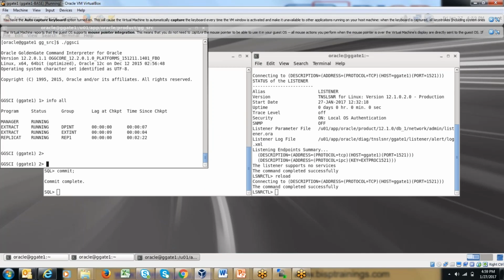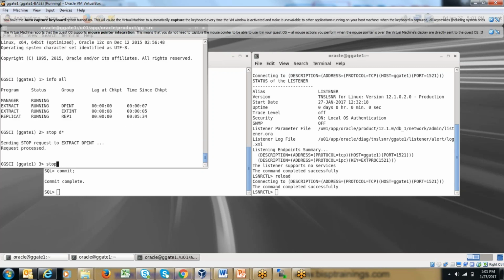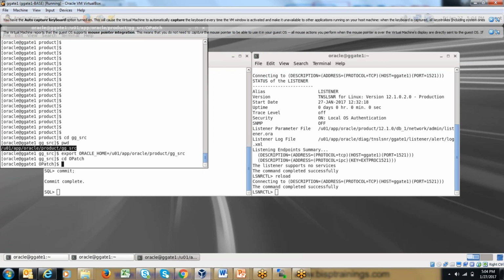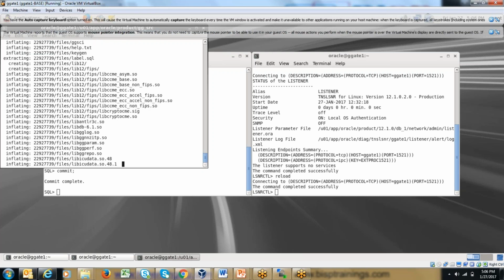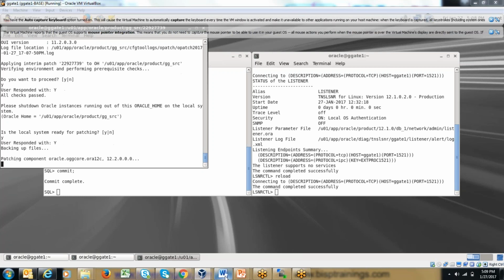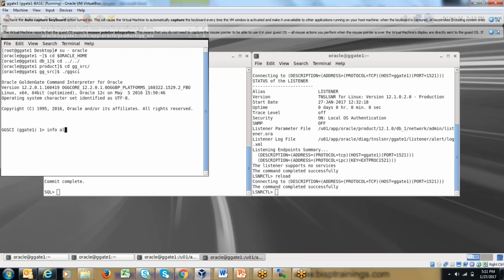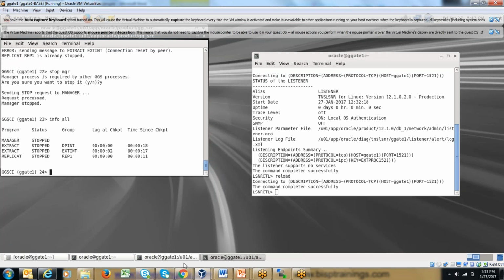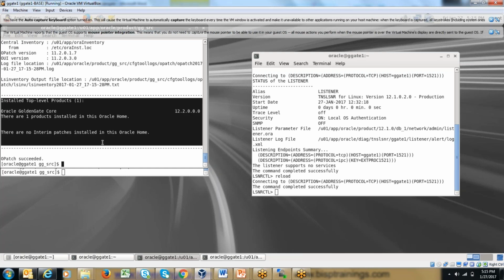How to Patch Oracle Goldengate Goldengate Admini